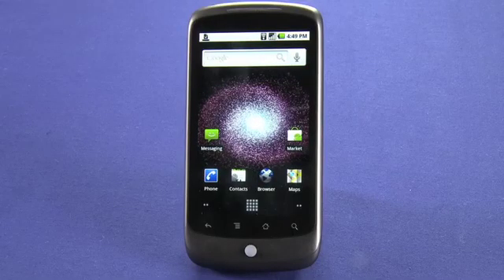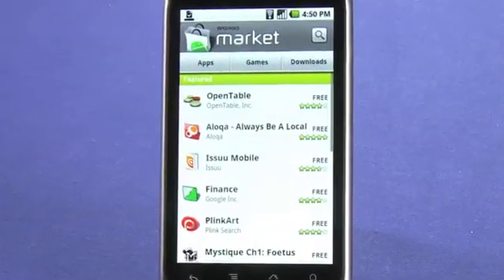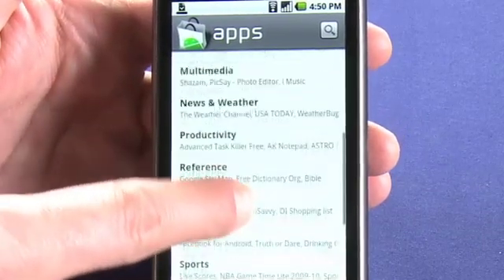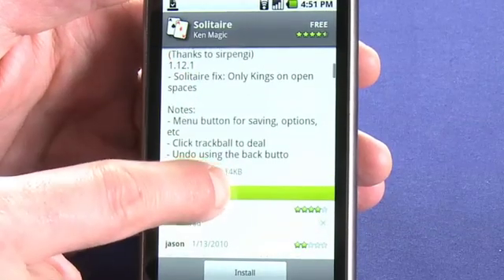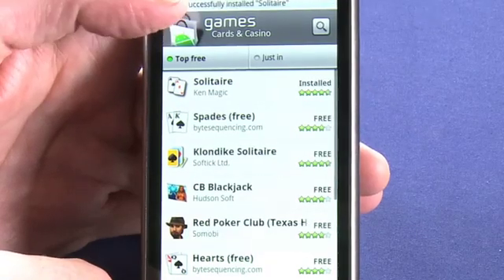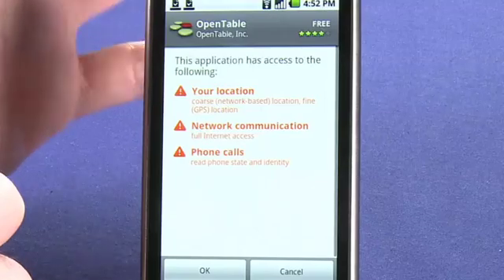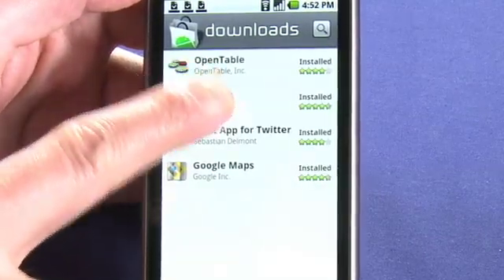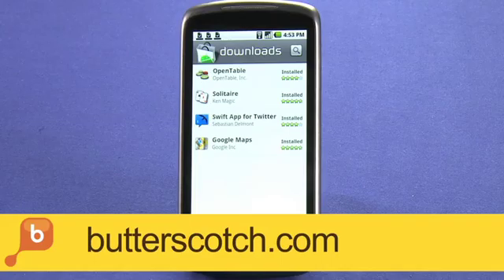Getting apps for the Nexus One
In this installment of our in-depth look at the Nexus One Google Phone, we delve into the Android Market to take a look at the over 15,000 Android apps. A Internet tutorial series by butterscotch.com.